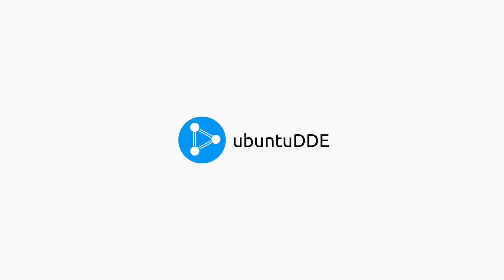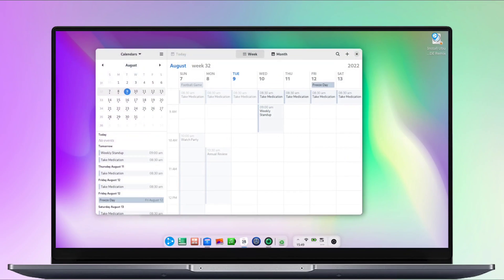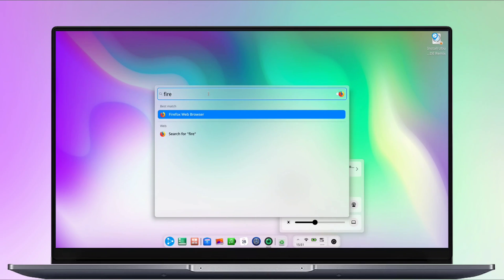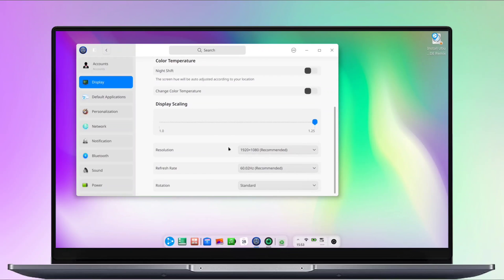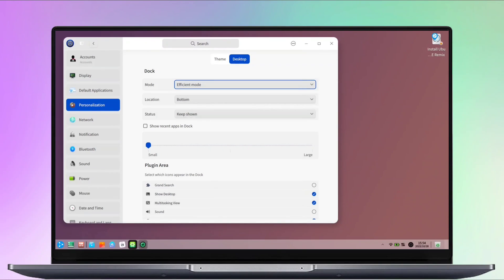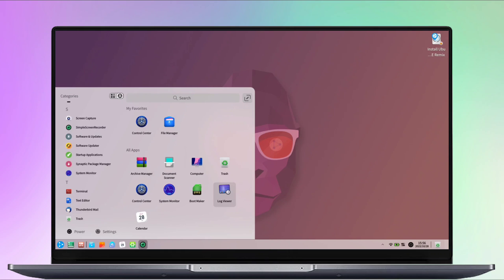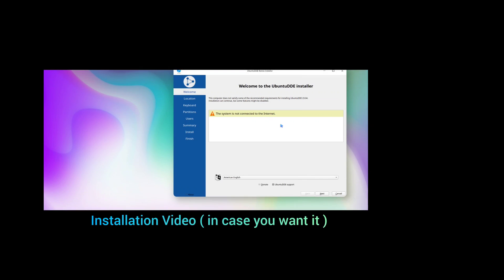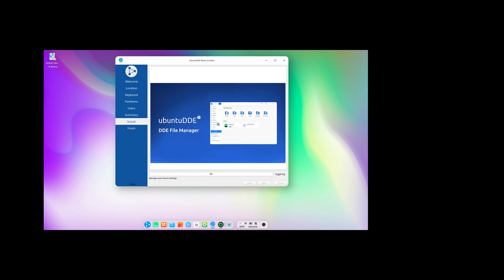Ubuntu DDE Overview: A Stunning Linux Distro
Ubuntu DDE is an unofficial Ubuntu flavor that combines Ubuntu with the Deepin Desktop Environment, providing a modern and user-friendly desktop experience. If you're looking for a visually stunning Linux distribution, UbuntuDDE is a great choice to consider.

Create a Bootable USB: After ⬇️ downloading the 💿 ISO, create a bootable USB drive. You can use tools like Rufus (on Windows 🪟) or Etcher (on Linux🐧) for this.

Install UbuntuDDE: Boot your 💻 computer from the bootable 💾 USB and follow the installation process. It's similar to installing any other Linux distribution